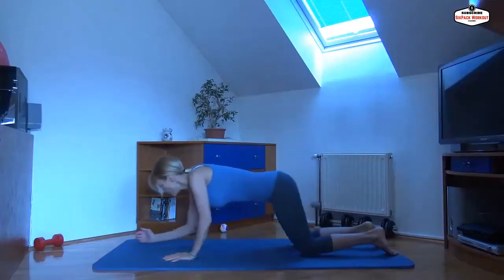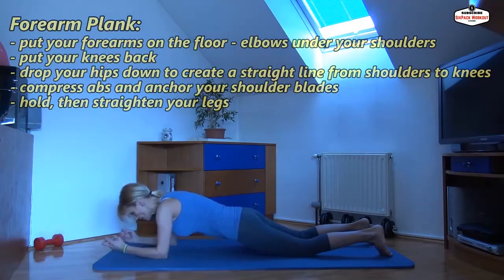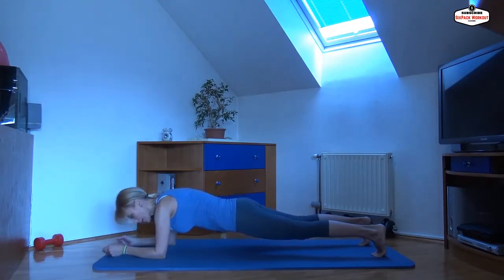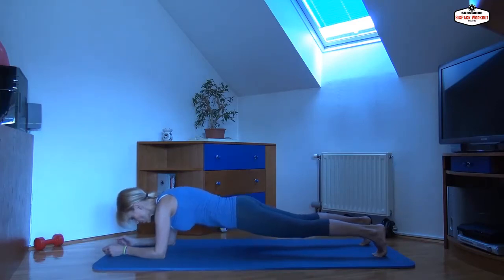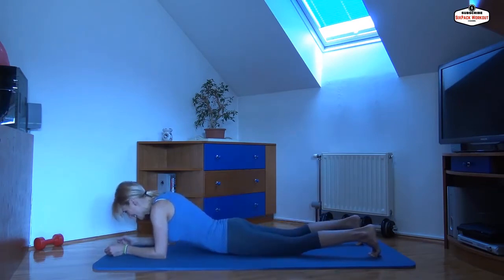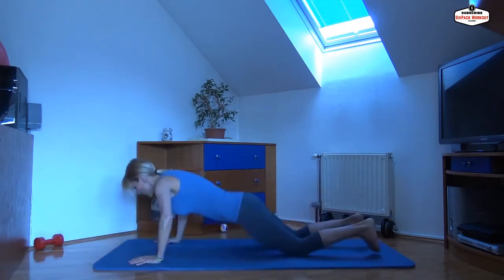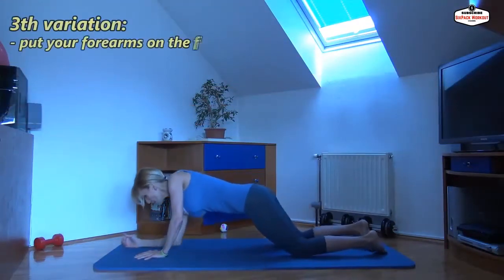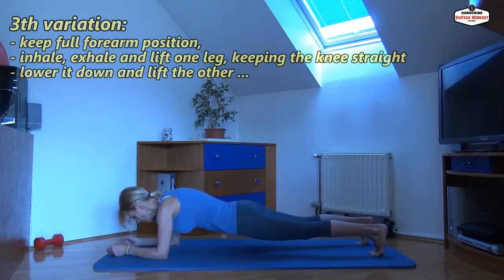How To Get Six Pack Abs And Protect Lower Back Part 13 Forearm Plank & Variations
⚠⚠⚠⚠⚠ ❗❗❗❗ ATTENTION ❗❗❗❗ ⚠⚠⚠⚠

❗❗SixPack Abs is Not a Dream - It Can Be Fulfilled by Ab Exercises❗❗

👍👍If your abdomen required to be toned then abs exercises are found to be the best suited workout regime for great results. However, it is required to be done in the correct manner. In fact, any exercise done not in a proper manner is counterproductive. There are abs exercises, which can be done at home without the use of workout equipments and not taking any help for fitness instructors.

👍👍Exercises only are not responsible for getting great abs. For that genetics and the diet has their own role to play in getting you six-pack abs. When things don't move at a faster pace it becomes frustrating but one thing is sure more you do exercise better will be your abs of course exercises to be done in a correct way. Don't expect great results without combining abs exercises with a good diet plan.

👍👍There is no Sixpack abs shortcut to the hard work for abs exercises and one will not have anything like magic for getting six-pack abs. The secret of toning body to look smarter and fitter is working with dedication and having lots of variations in the workouts.

👍👍The abs workout routine should include exercise of every single abdomen muscle and that too daily. There are no instant results to your workouts for ideal six-pack abs. The most common problem with many people seeking six-pack abs is not carrying on their efforts for long. Most of the people give up and hence lack perseverance. As said earlier six-pack abs is possible only through abs exercises only along with the diet that prevents weight gain.

👍👍Everyone knows that a good physique is most vital for looking good physically as well as for health but very few seriously understand that it can be achieving as a result of lots of hard work. Whatever be the devices available to achieve the best of the physique, but it is your sheer hard work and will have to carry on till anticipated results are achieved that will make everything possible. You don't have to think of anything extra ordinary. You simply have to sincerely follow the workout regime and complement the same with healthy balanced diet; the one that is devoid of fatty substances.

Catégorie
Sport
Licence
Licence de paternité Creative Commons (réutilisation autorisée)
Remixer cette vidéo